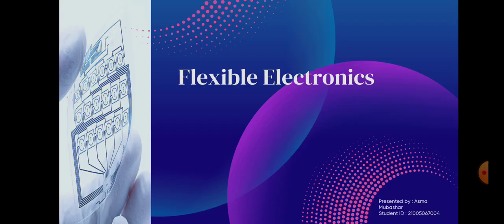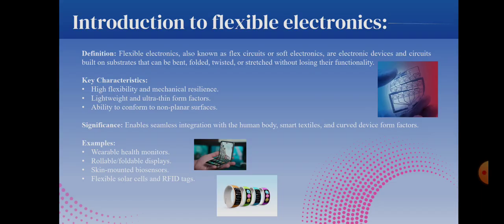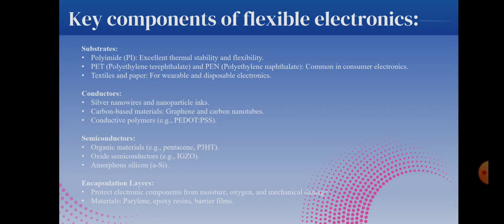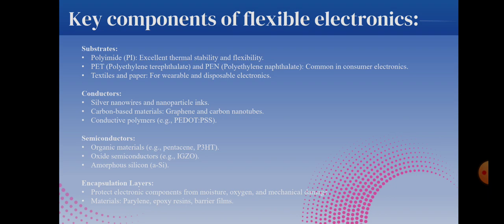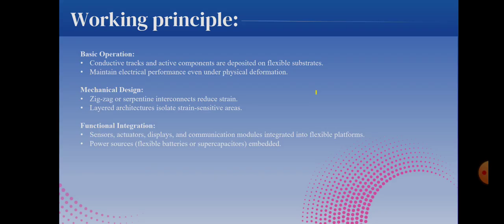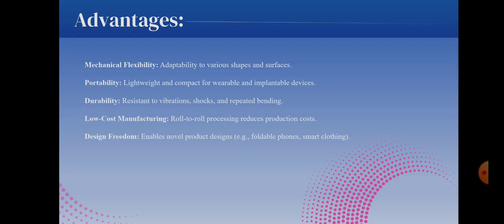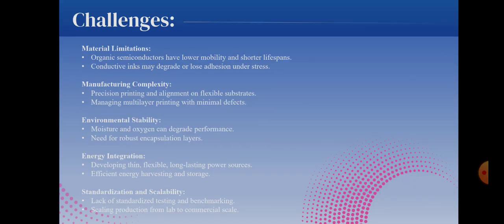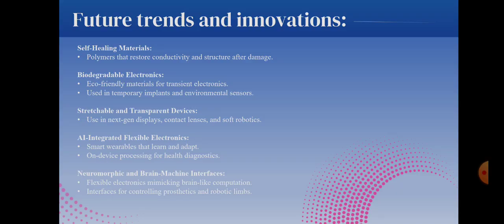FLEXIBILE ELECTRONICS | CHEMISTRY | MATERIAL SCIENCE | SOFT ELECTRONICS | DR HAMMAD MAJEED